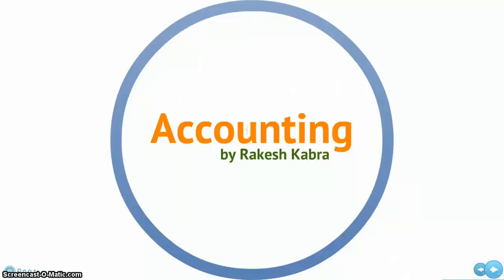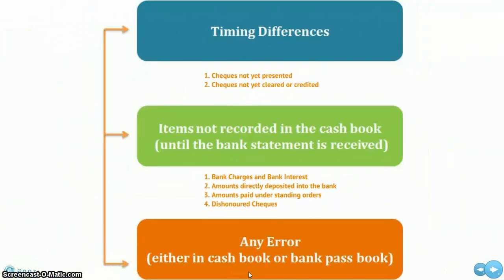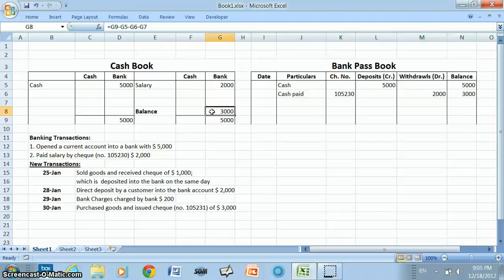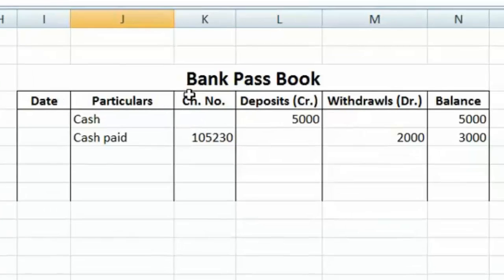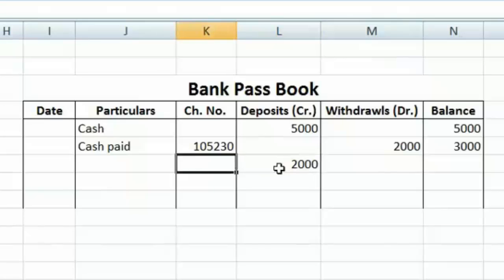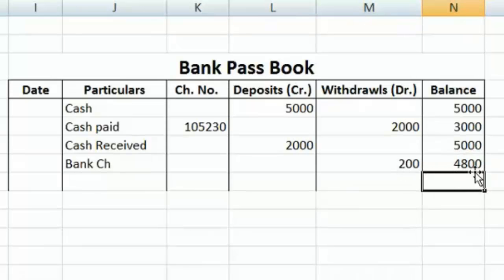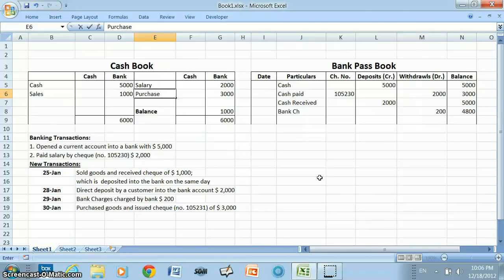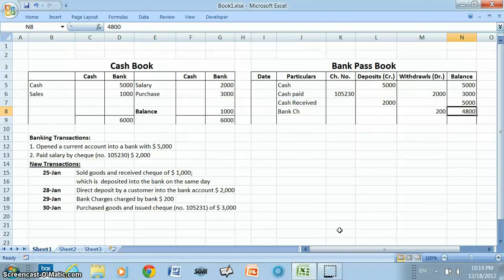IGCSE Accounting - Bank Reconciliation Statement Part 2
This video explains why sometimes on a particular date balance of bank column in the cash book and Bank Pass Book do not come same?